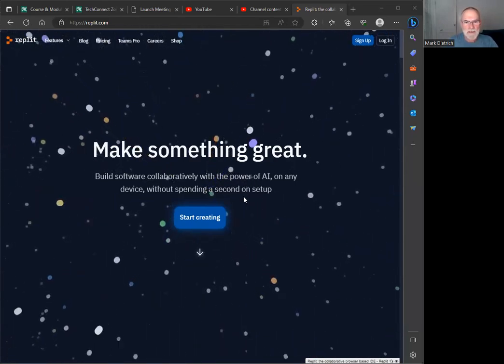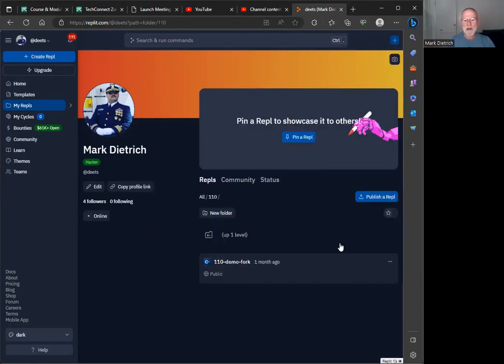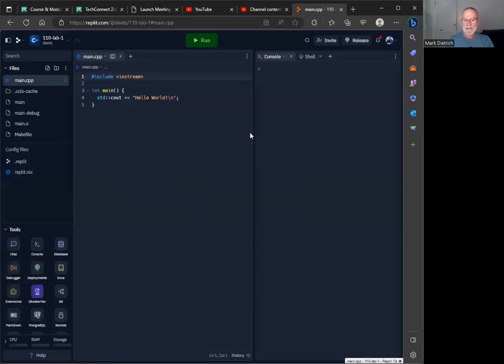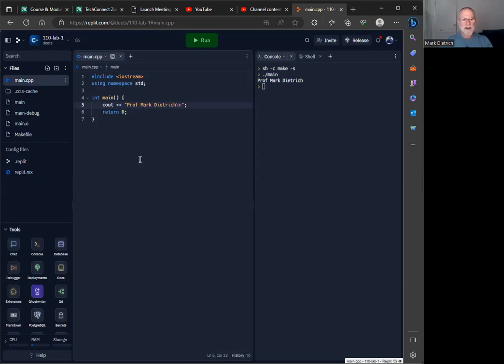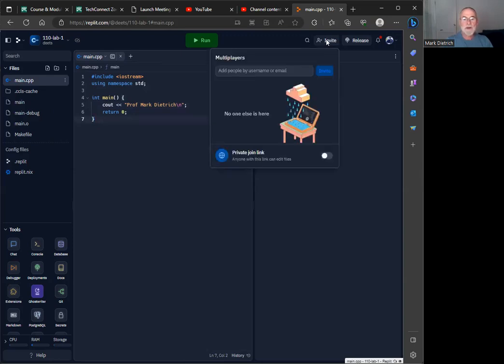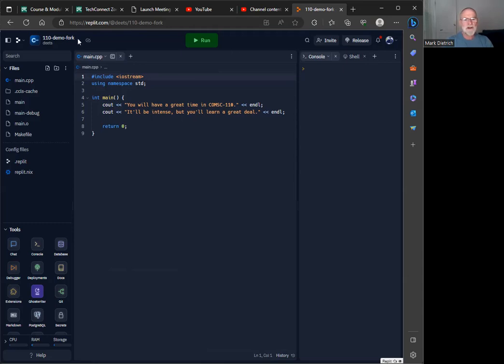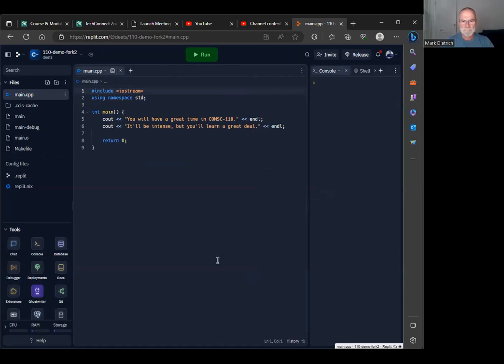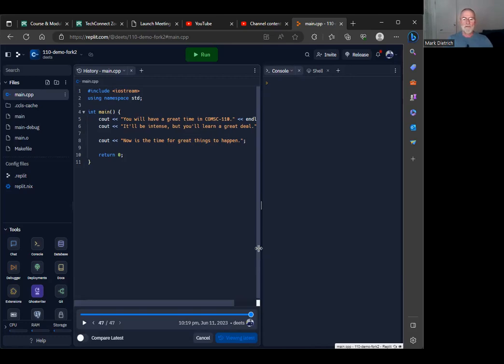Replit Overview for C++